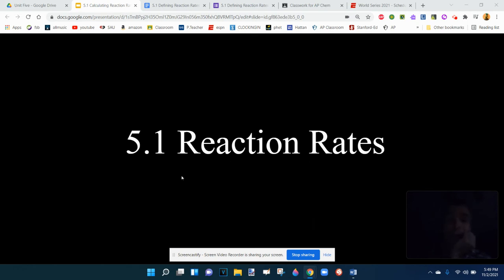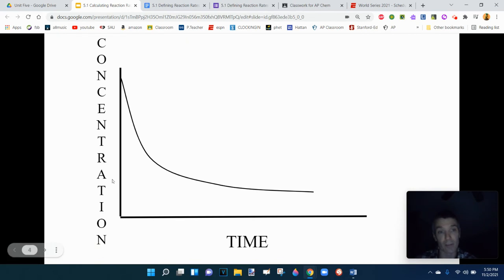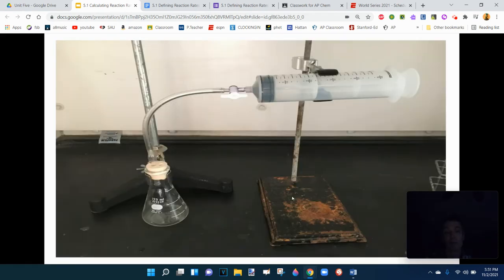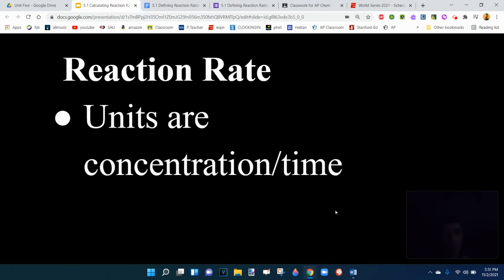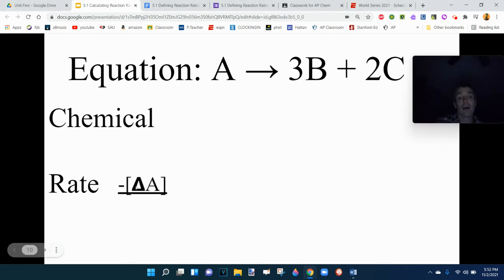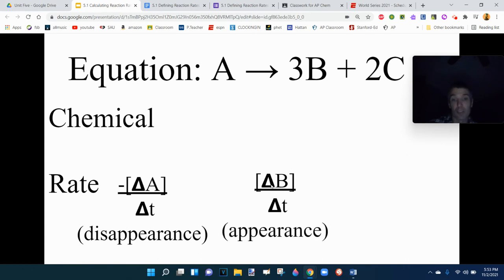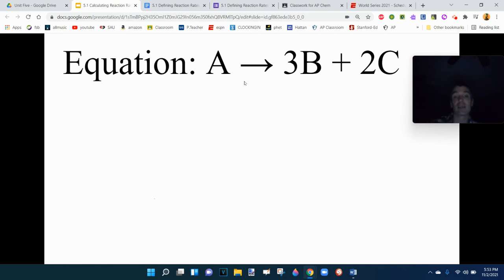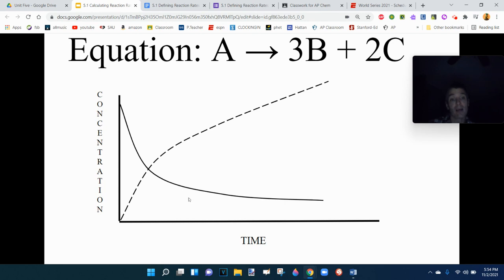Defining Reaction Rates & Comparing Them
Lecture on Reaction Rates & How they Compare